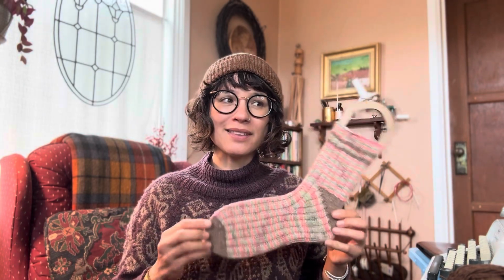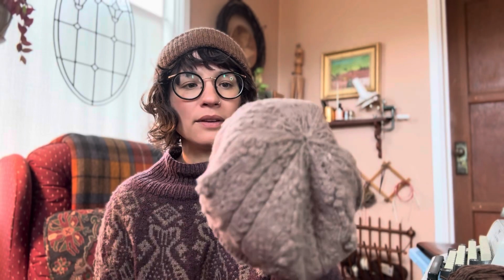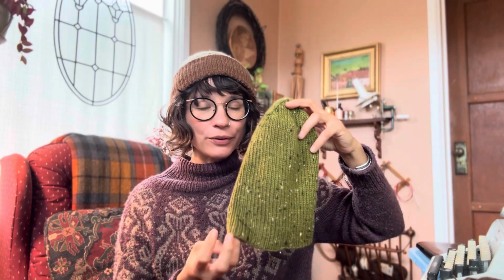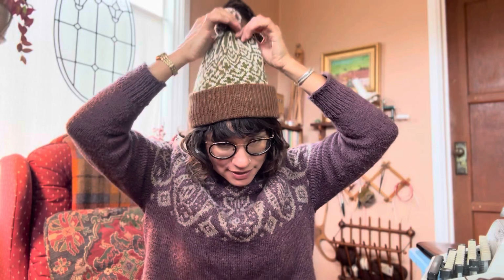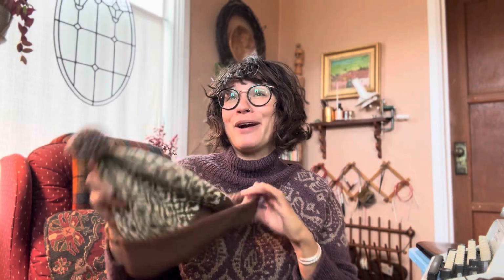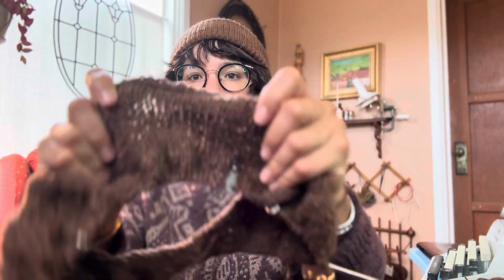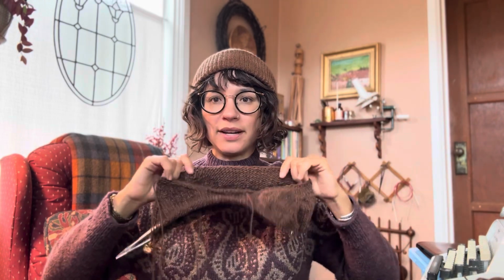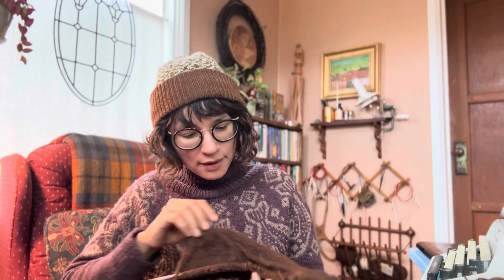Knitting Ep. 19: Lots of hats and my first test knit!